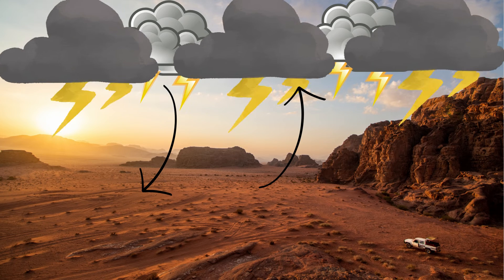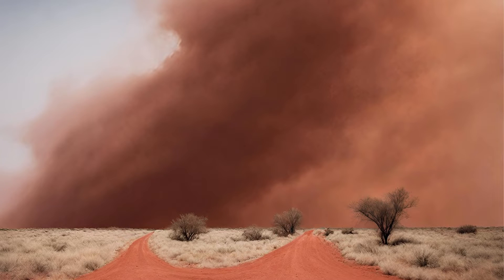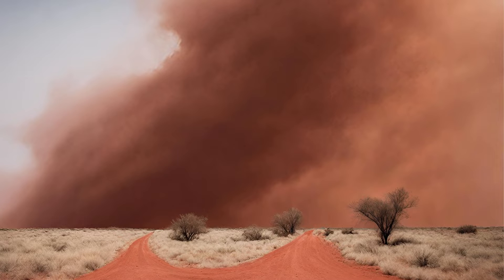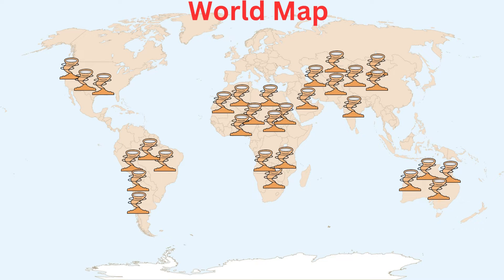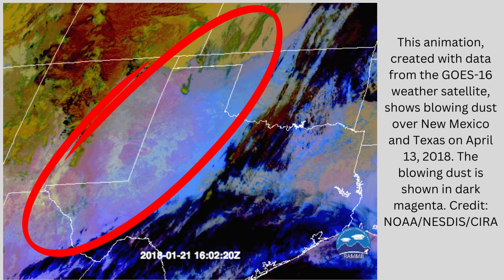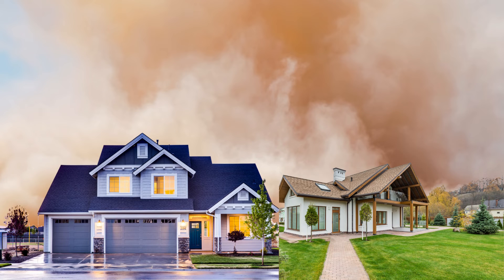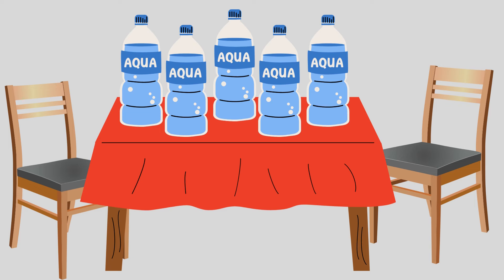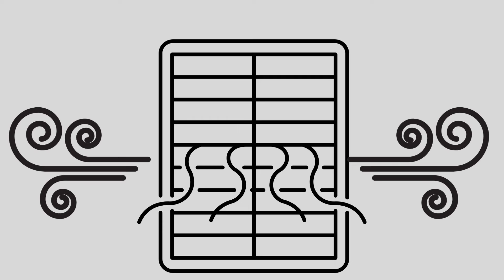Science Connections Dust Storms~ Haboobs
This video is about Dust Storms or Haboobs. We will discuss what dust storms are. How they are formed. What you can do if you are involved in a dust storm.